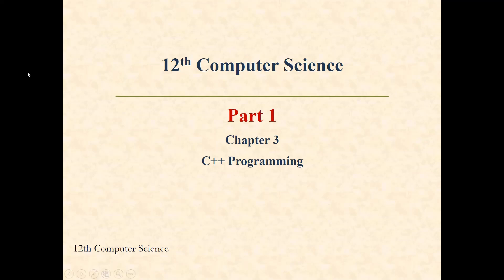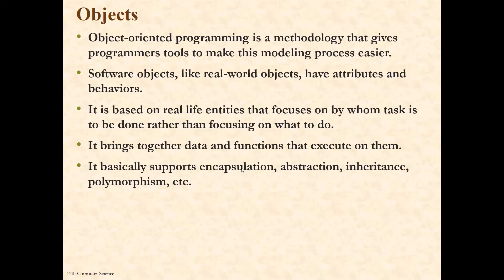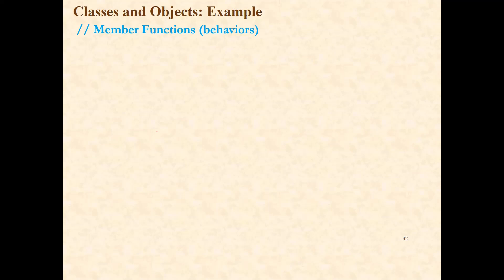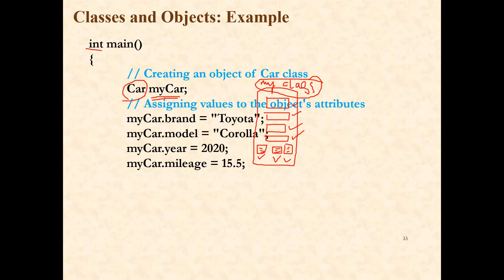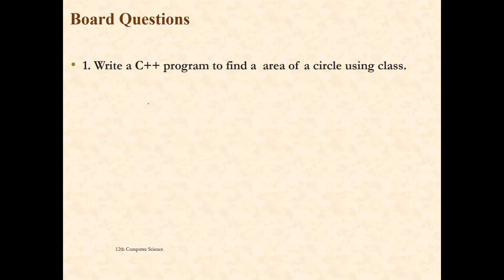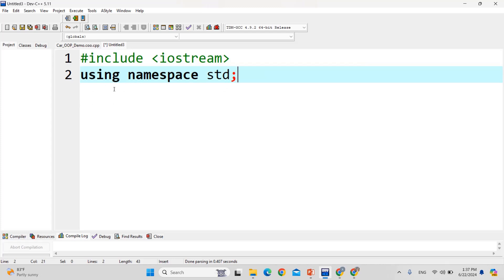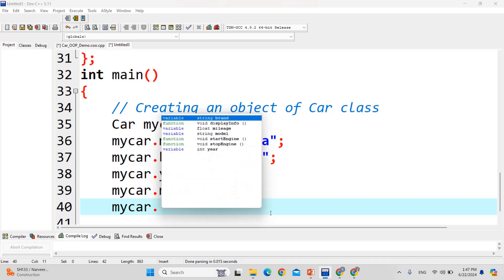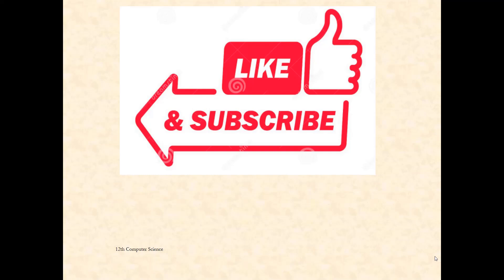Object and Classes in Cpp| Practical Examples | Computer Science |12th Standard| Chapter 3| Video 3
Welcome to our C++ tutorial where we dive deep into the concepts of Objects and Classes! Whether you're a beginner or looking to refresh your knowledge, this video is perfect for understanding the foundational building blocks of Object-Oriented Programming (OOP) in C++.
In this video, I discussed:
1. Introduction to Classes and Objects: Learn the basic definitions and understand how classes act as blueprints for objects.
2. Creating Classes: Step-by-step guide to defining a class in C++ with syntax and structure.
3. Object Instantiation: See how to create objects from classes and utilize them in your code.
4. Member Variables and Functions: Understand how to define and use a class's attributes (data members) and methods (member functions).